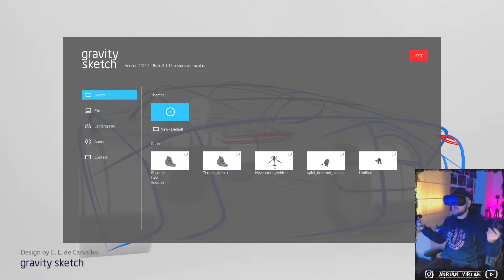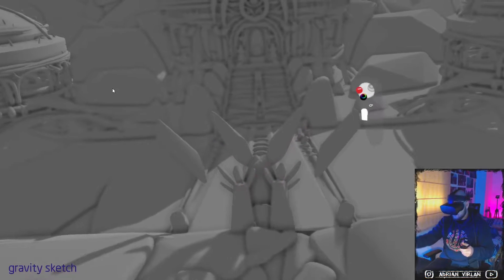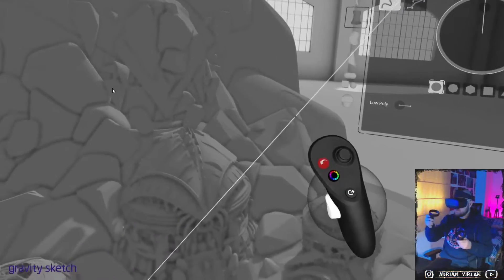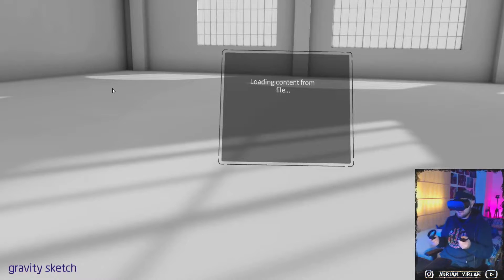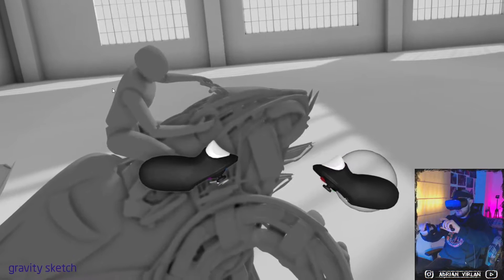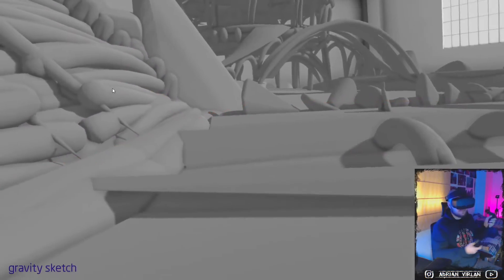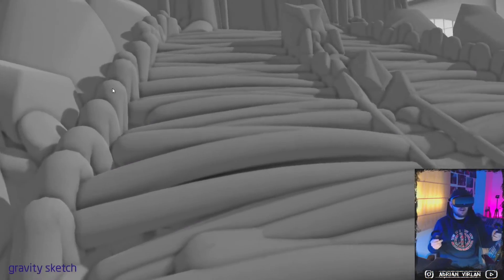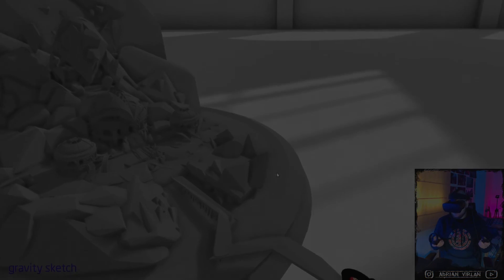First Sketch in VR with Oculus Rift S and Gravity Sketch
I finally get to record something for you since I got my VR set a week ago. I have been learning the basics of this wonderful software and I decided to show you what I did a few days ago. I should start recording these "tests" because they always end up pretty cool, like my previous video about the Spectral Reef.

Don't forget to check out my Visual Storytelling course at Evenant!